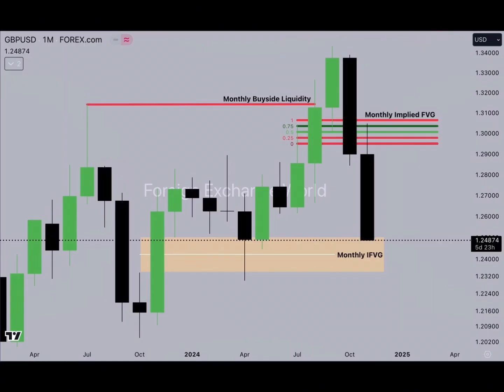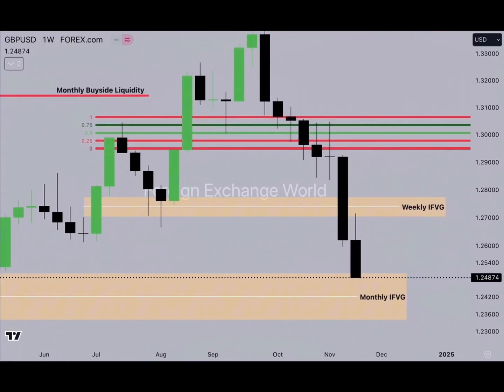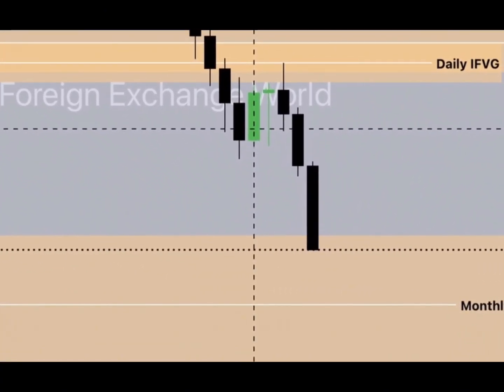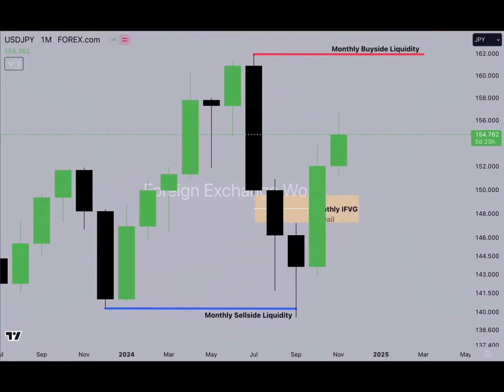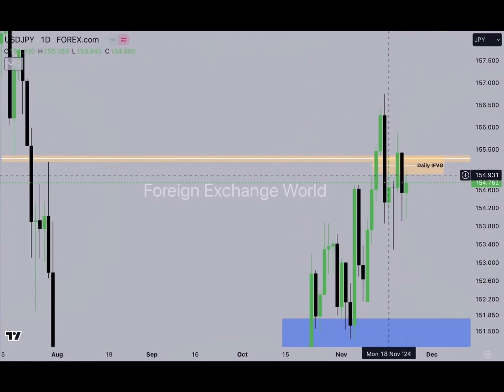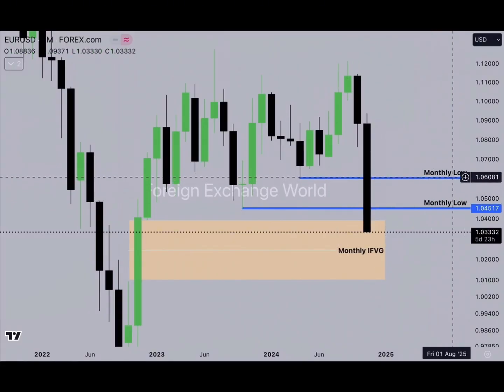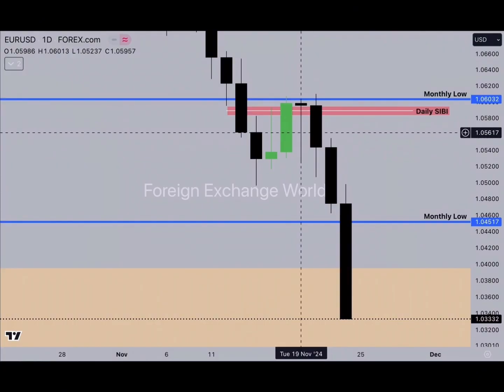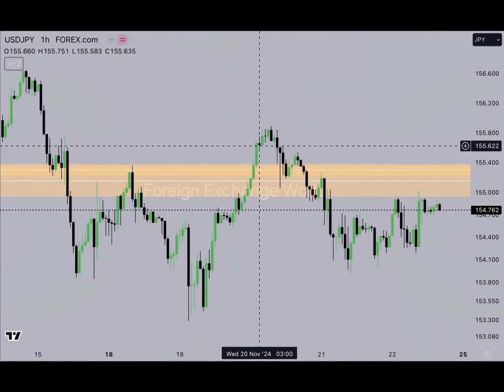Find Bias Easy (UNBELIEVABLE)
The Algorithm At Work

Trading Forex/CFDs carries significant risks, including loss of principal investment, market volatility, liquidity risks, leverage risks, and currency fluctuations. It's essential to recognize that investing more than you can afford to lose can lead to financial difficulties. Past performance is not indicative of future results, and market fluctuations can result in substantial losses. Therefore, it's crucial to understand market risks, technical analysis, and implement effective risk management strategies.

Before trading, you should seek professional advice from a financial advisor and conduct independent research and verification. By trading Forex/CFDs, you acknowledge understanding the risks involved and release liability for any losses incurred.

Facebook.com/ForeignExchangeWorld